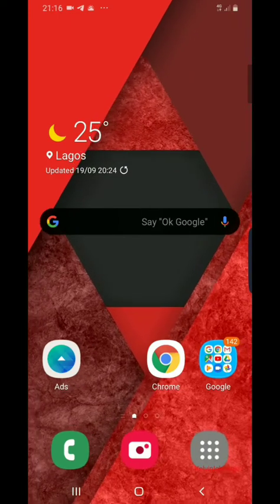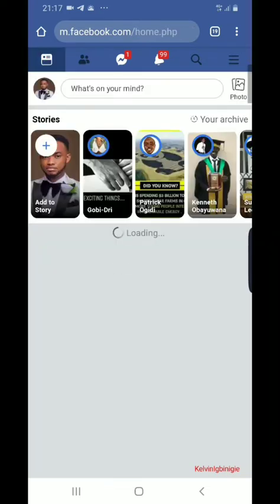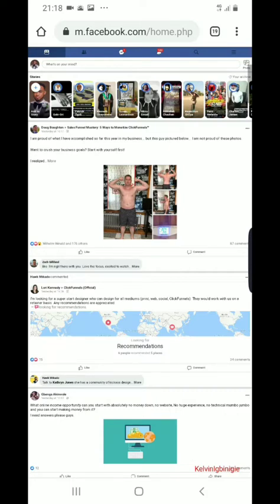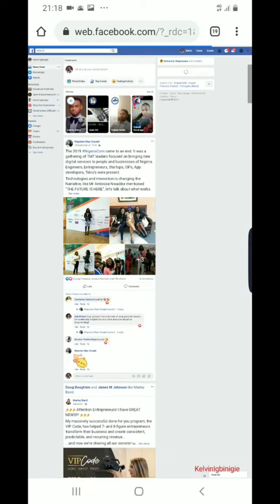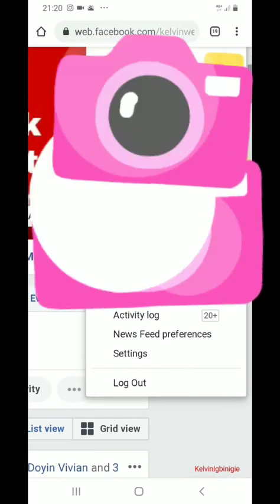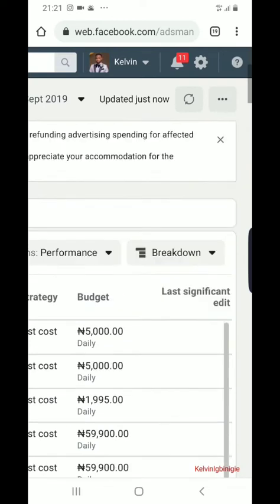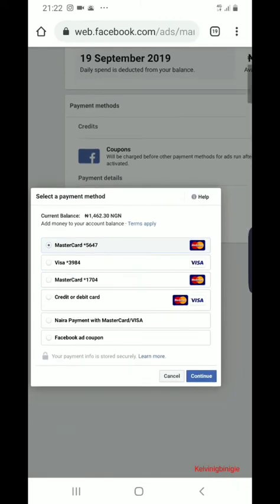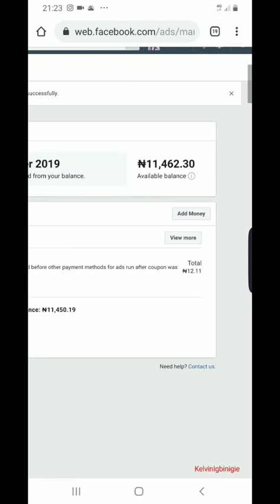How to Fund Your Facebook Advert Account on Mobile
If you are starting your Facebook Ad journey on mobile and finding it hard to fund your account, here is a short video I did showing you how you can easily fund your Facebook Ad account.

If you want me to make more videos like this, drop a comment with your question...

FREE TRAINING - HOW TO BUILD YOUR OWN ONLINE STORE WITHOUT PROGRAMMING